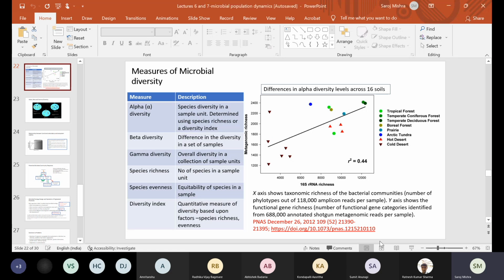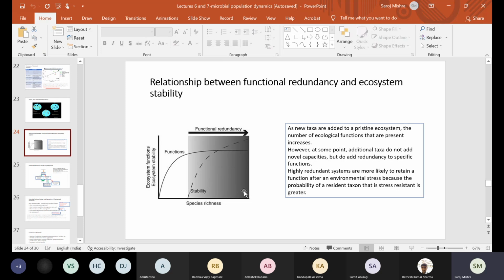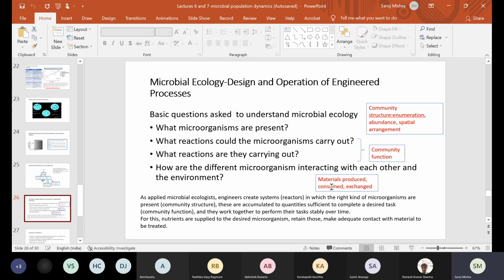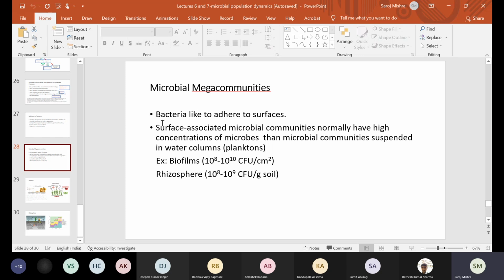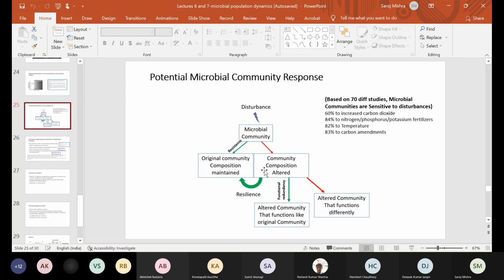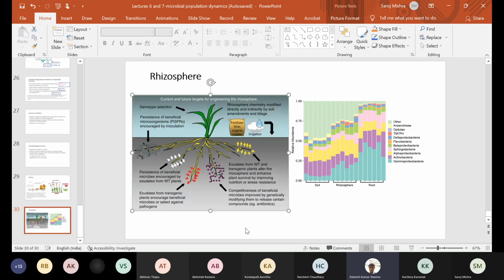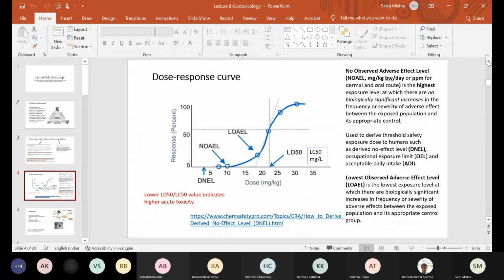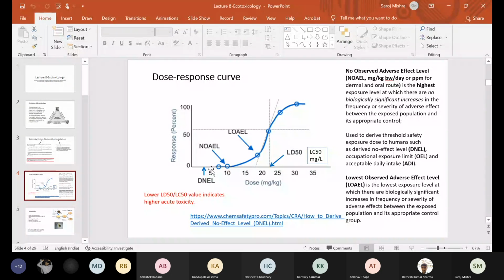Lecture#8 BBL341 Environmental Microbiology